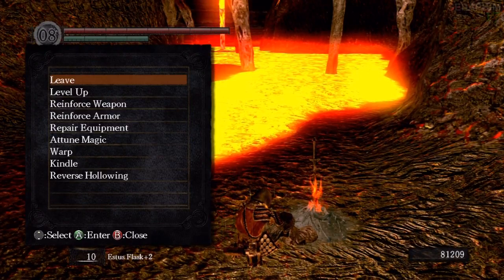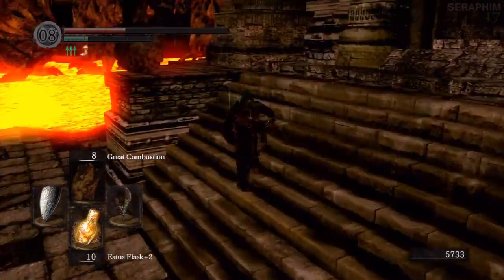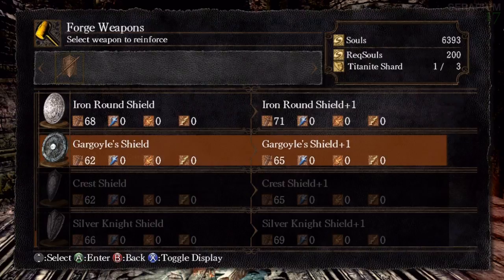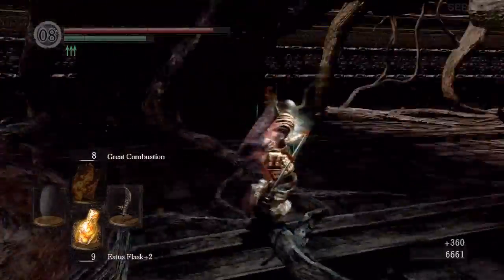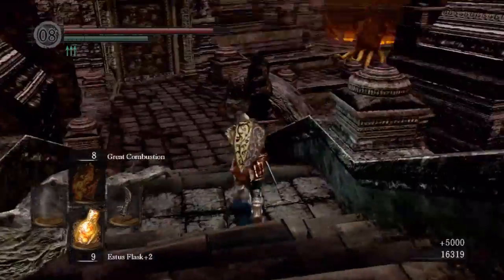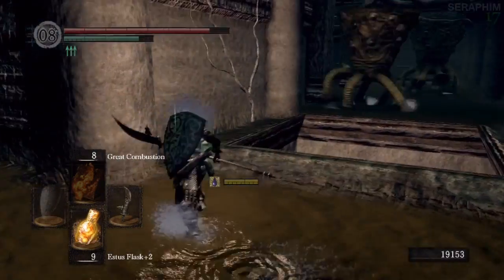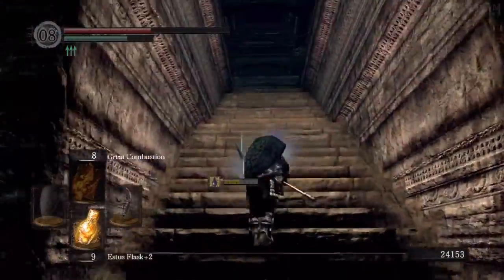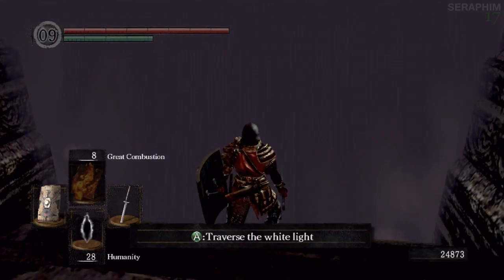Dark Souls Walkthrough - Lost Izalith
This is a guide to efficiently handle and destroy FROM's cult hit Dark Souls. It will not show you how to get everything, but it will get you from A to B with the least hassle